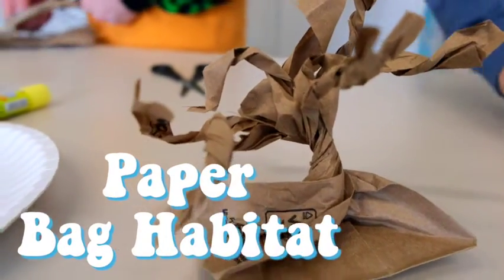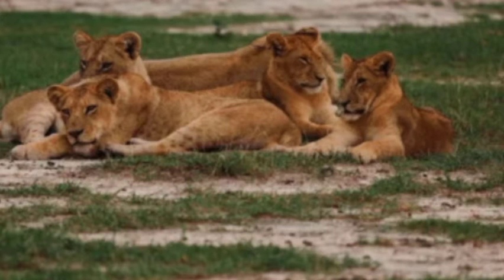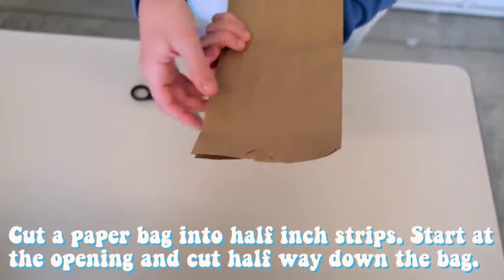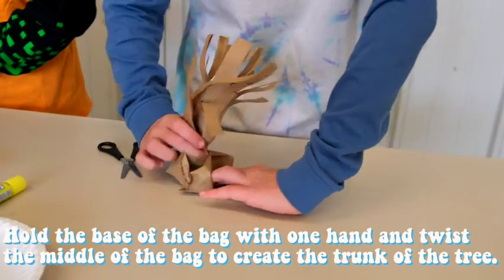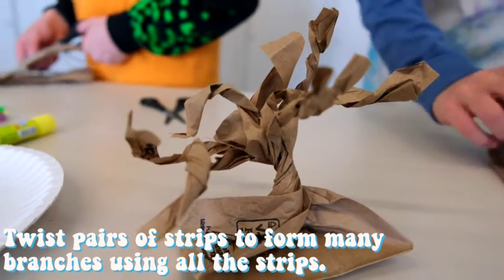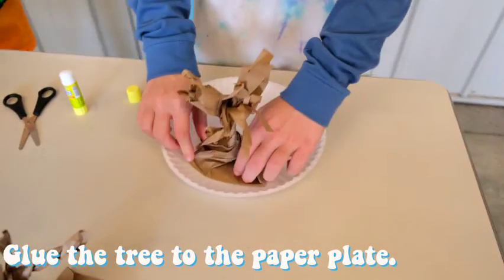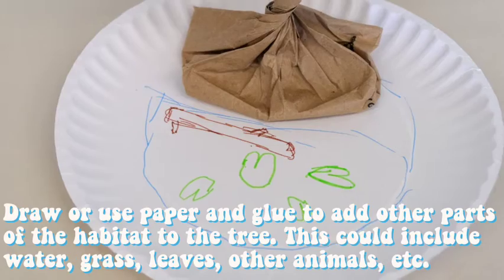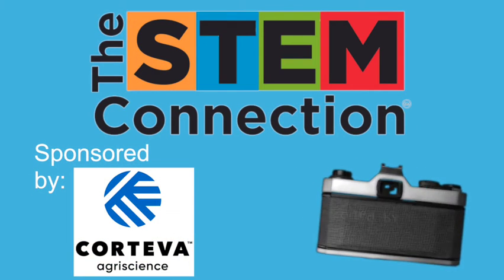Paper Bag Habitat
When scientists consider how plants and animals are interrelated they look at the ecosystem and then the habitats found in the ecosystem. Make a model habitat to show how the needs of animals are met in this STEM Quick Win brought to you to by Corteva Agriscience.